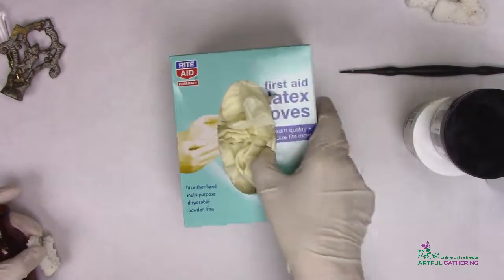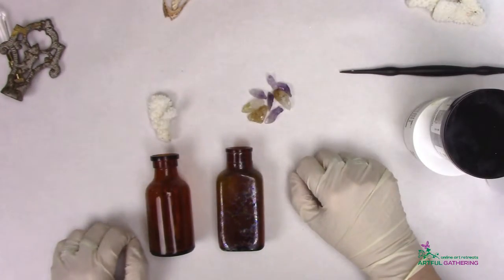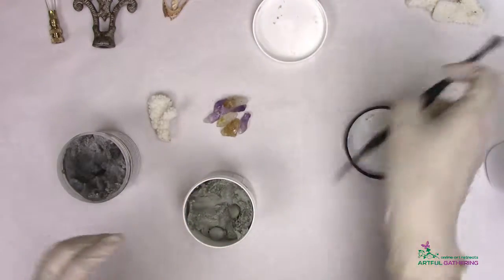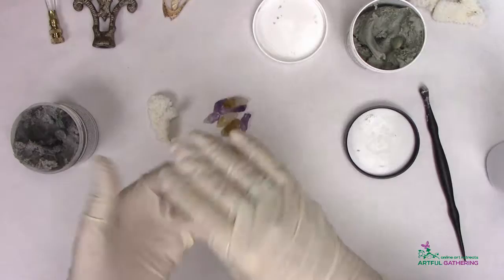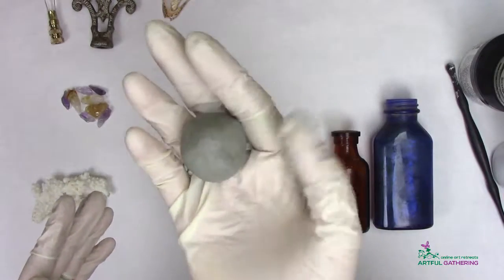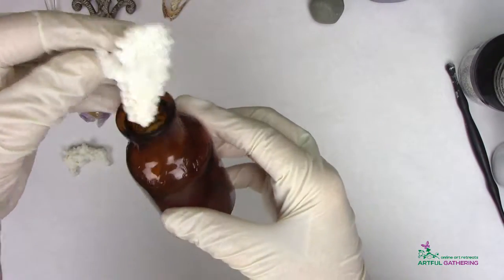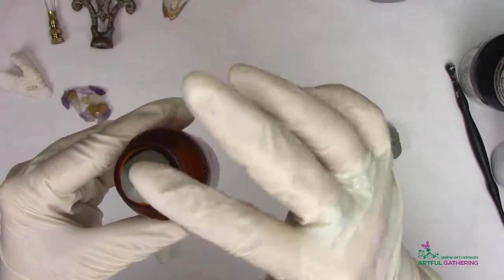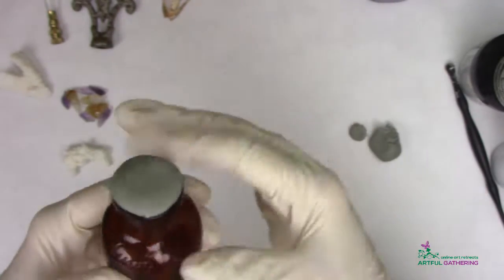Mixed Media Bottle Art Tops Using Aves 2/3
Two of three videos.
Art Sculpting using Aves Apoxie Sculpt